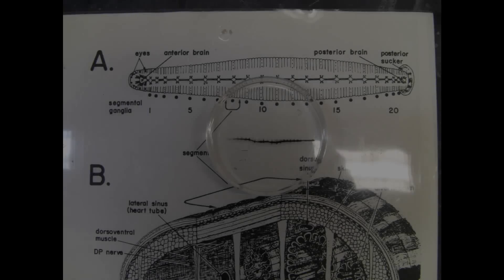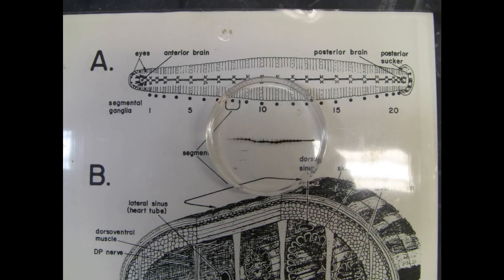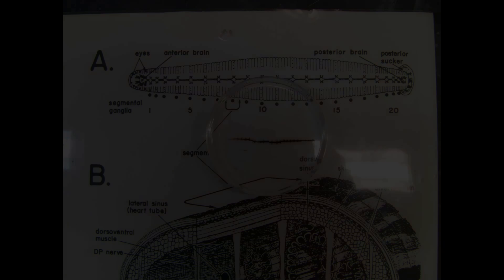Isolated leech nervous system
This is my first dissected nervous system of a post-mating leech in the lab of Bill Kristan at UCSD.